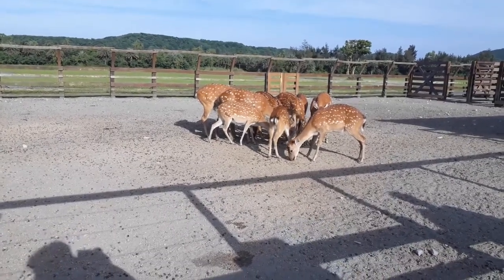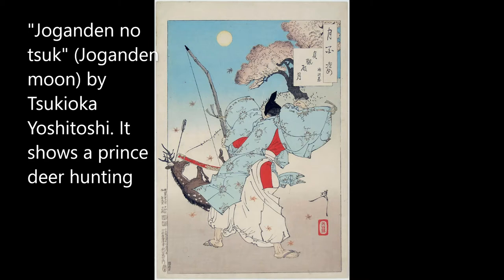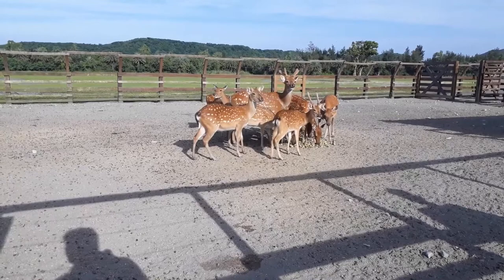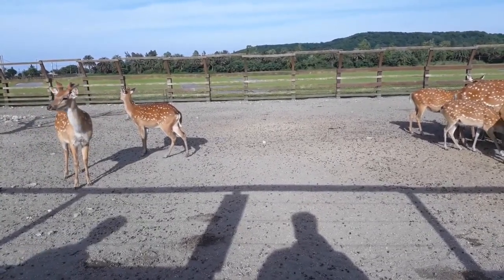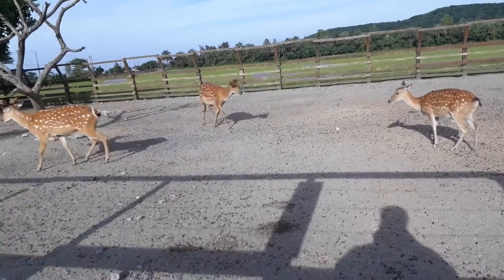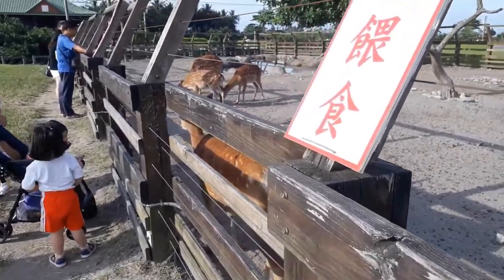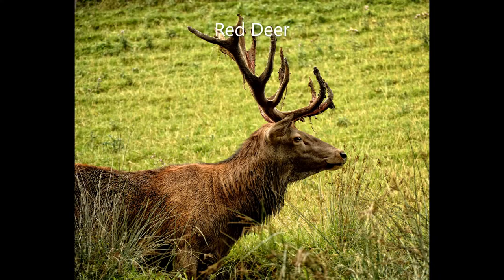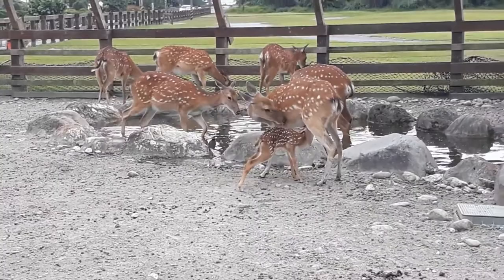History of the Formosan Sika Deer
The Formosan Sika Deer is an example of successful reintroduction into the wild. The deer are fun to watch in captivity and I often stop to look at them when I bicycle past Taikai Horse Ranch. This is an old video that use to be connected to my travel blog. The audio and pictures don't match up as well when moved to Youtube.

To learn more about Sika Deer, my sources.

The island of Formosa, past and present. History, people, resources, and commercial prospects. Tea, camphor, sugar, gold, coal, sulphur, economical plants, and other productions:

Taiwan: A New History: A New History:

Sika Deer: Biology and Management of Native and Introduced Populations: